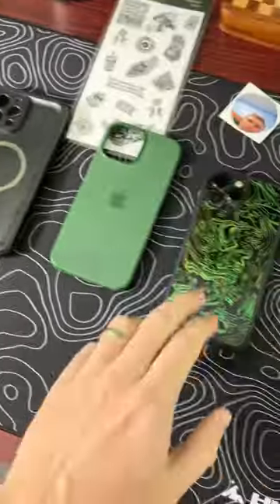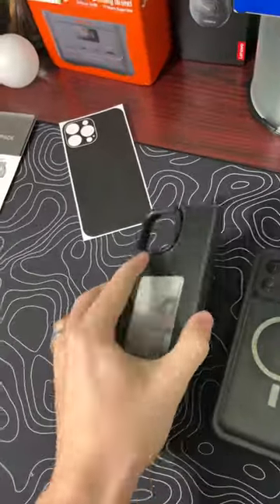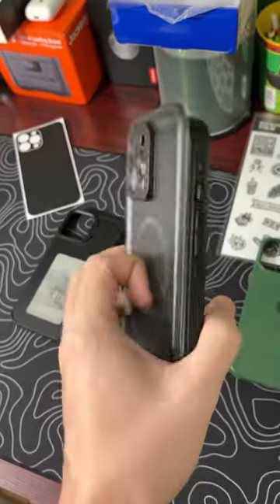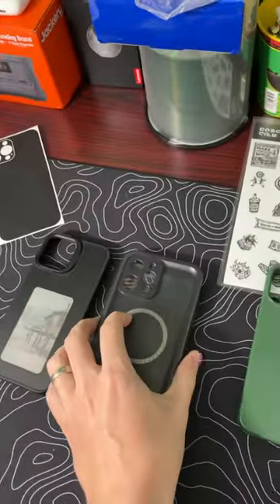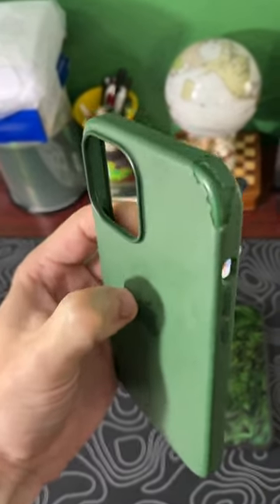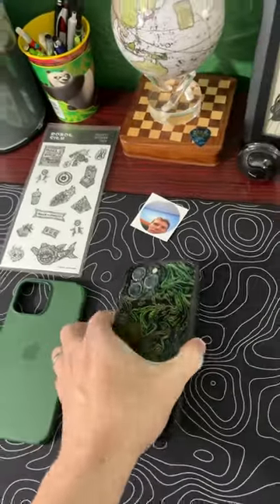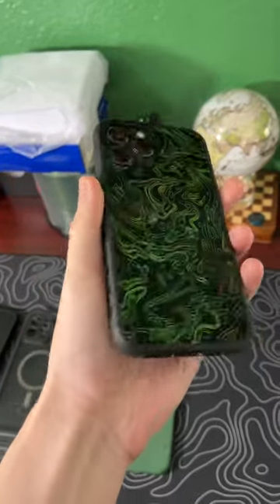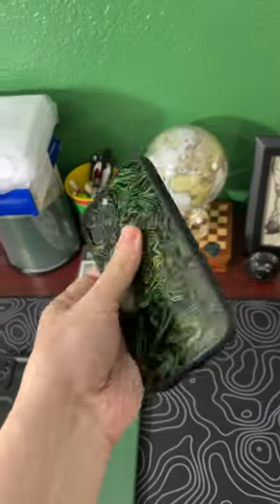And the winner is…